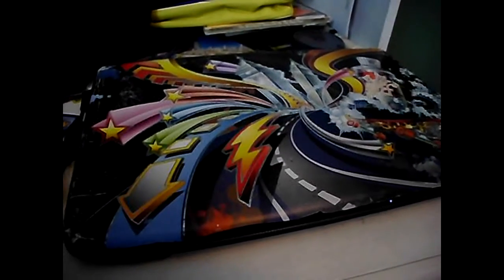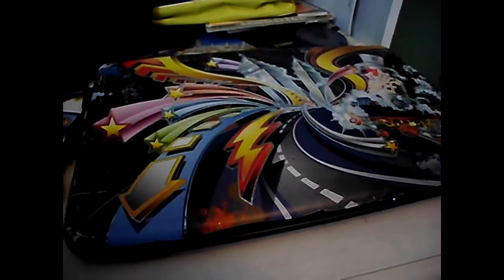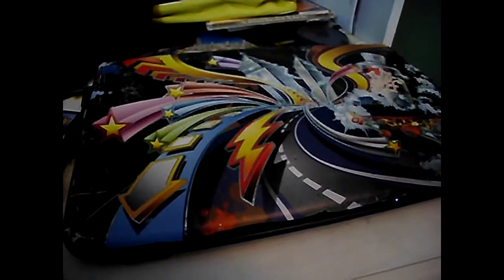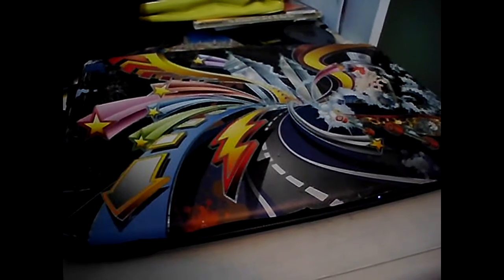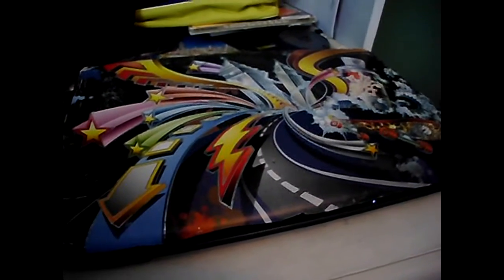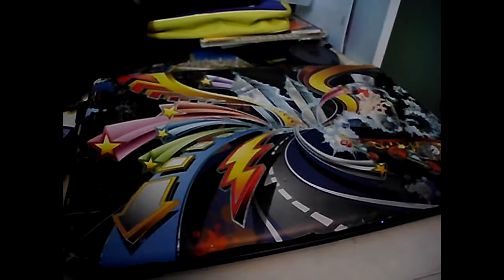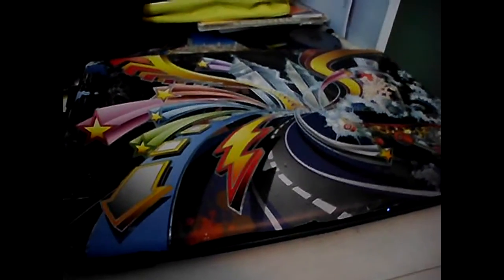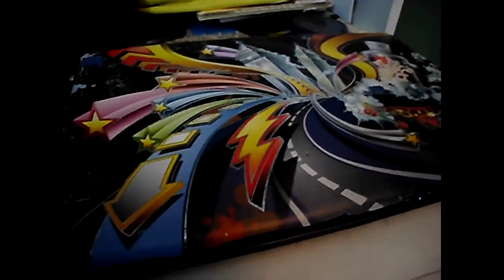Broken Computer Update #4